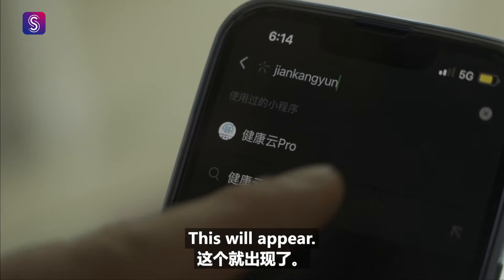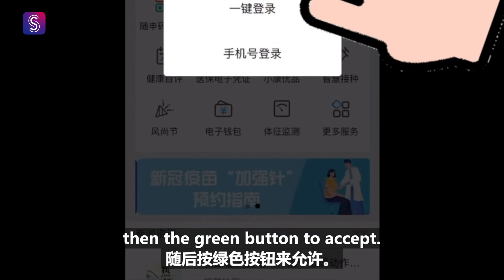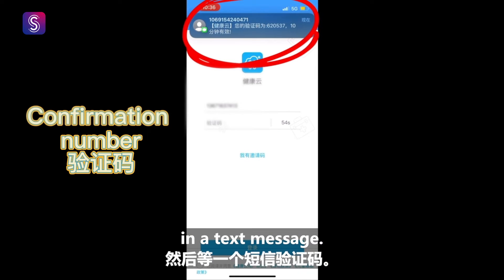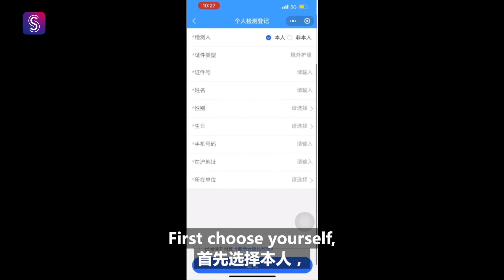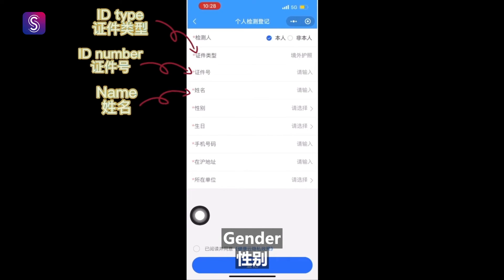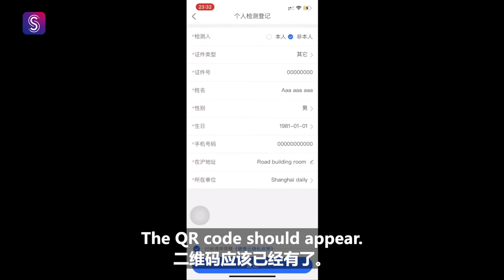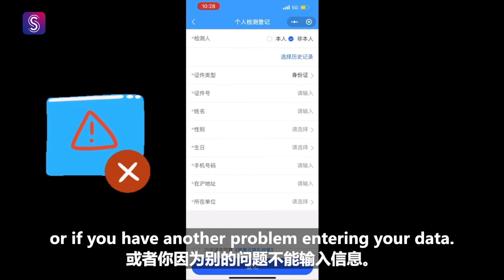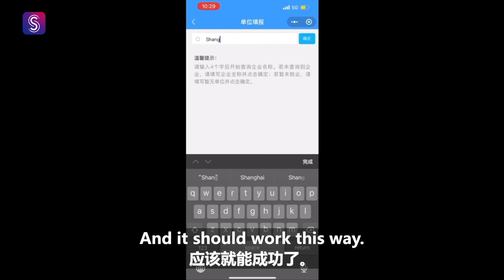Navigating the Healthcare Cloud platform for COVID-19 testing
The Healthcare Cloud app is necessary for registering for COVID19 testing. SHINE helps clear up how to register on the app and overcome any potential hangups or stumbling blocks. Watch for a step-by-step guide to the process.